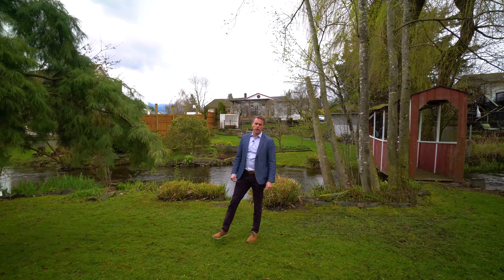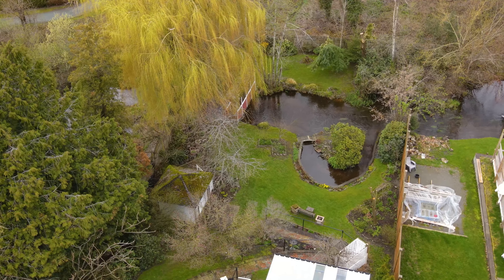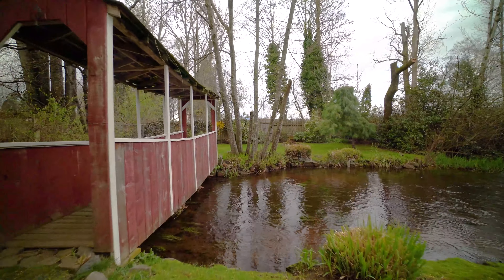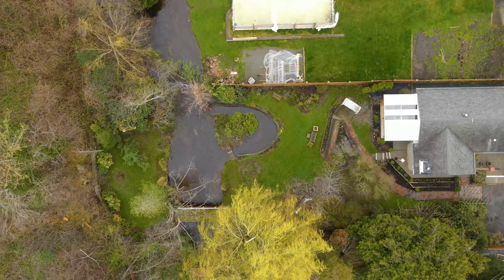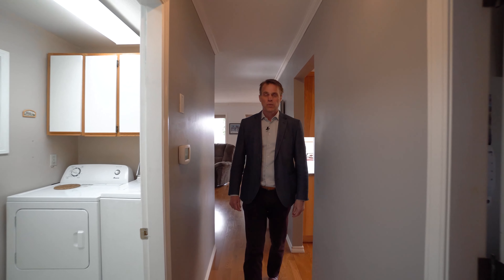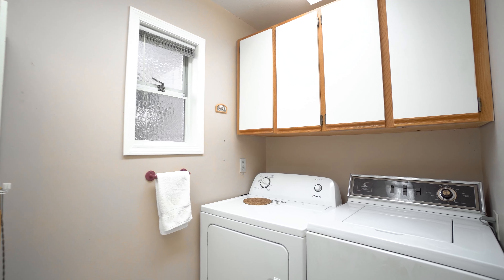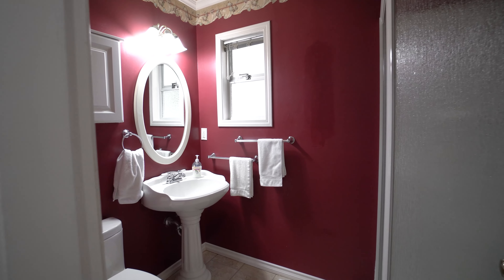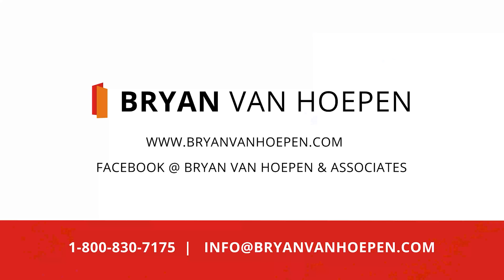45401 Wells Road | Bryan Van Hoepen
For this listing contact Bryan.